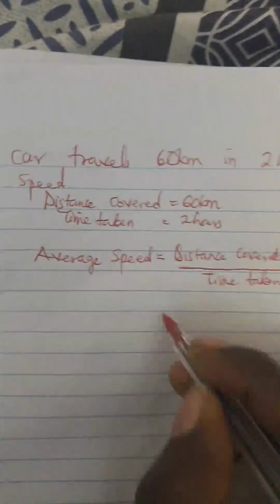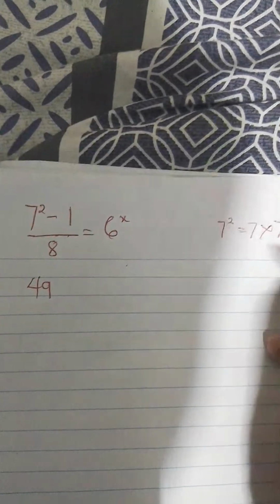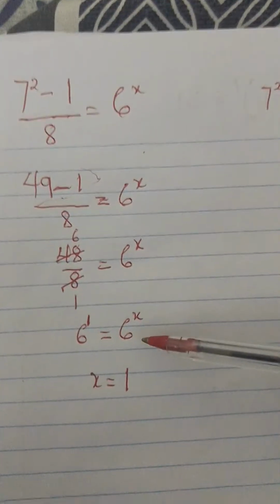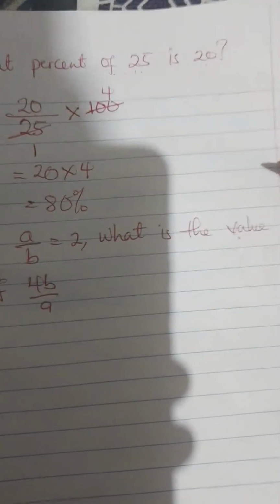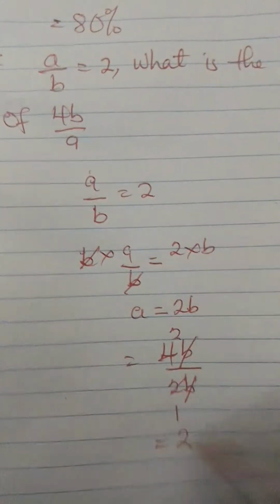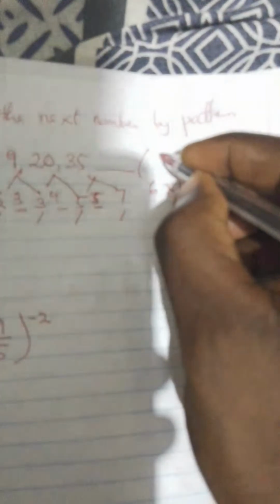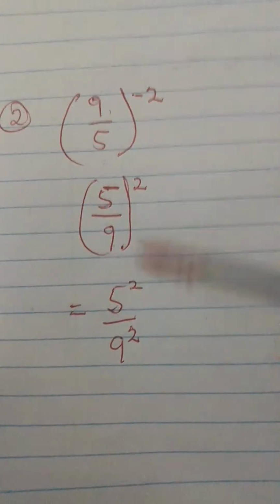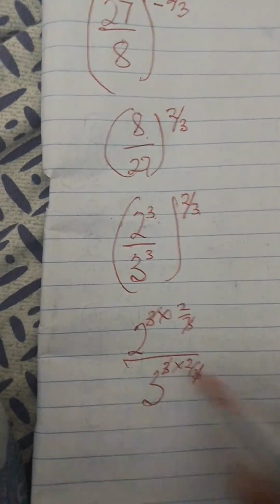Average Speed, Indices, Substitution, Number Pattern, Percentages